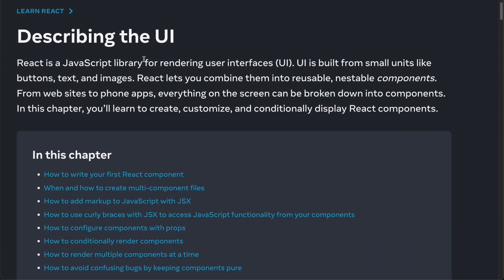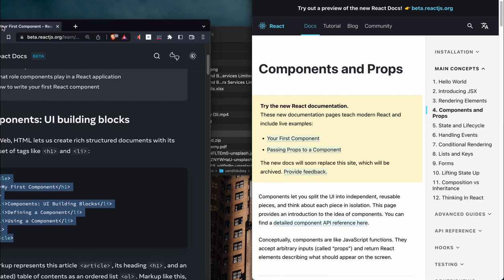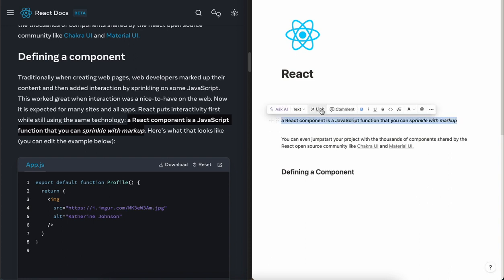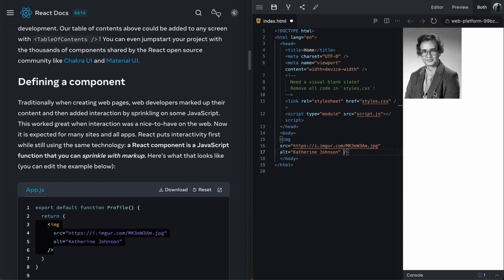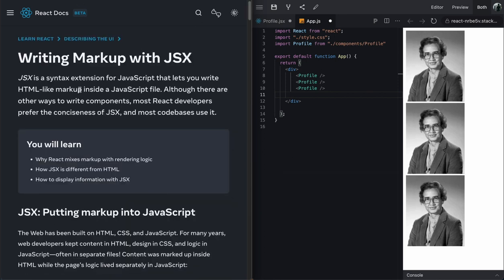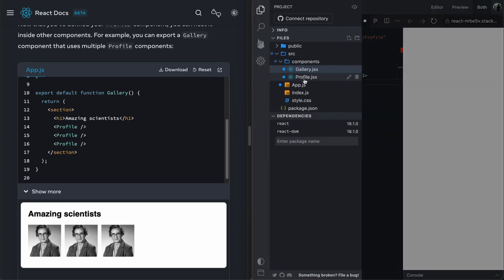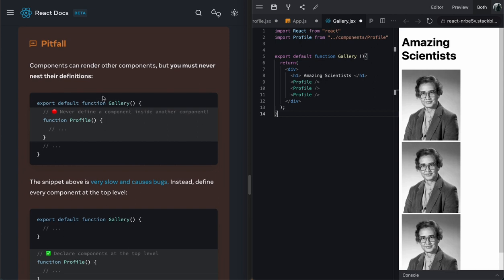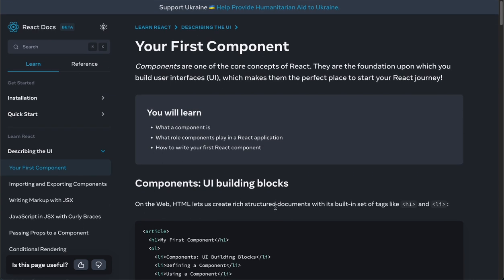Learning React | Part - 1 Components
Hello Folks !!! 👋🏻
In this video, we'll be diving into the world of components. In this video, we'll cover everything you need to know about React components, from what they are and how they work to why they're so important for building modern web applications.

First, we'll start with the basics, explaining what a component is and how it differs from other programming concepts. We'll then move on to the different types of components in React, including functional components and class components, and when to use each.

Next, we'll show you how to create your own components in React and how to use them in your application. We'll cover props, state, and how to pass data between components.

Finally, we'll walk you through a few examples of how to use components in a real-world React application, giving you a taste of how powerful and flexible they can be.

So whether you're new to React or just looking to expand your knowledge, this tutorial is for you. By the end of this video, you'll have a solid understanding of what components are and how to use them to build amazing web applications. So let's get started!

About Me 🤣
University student starting out web development. yeah that's it I'm boring AF 🤧

Laptop (you don't wanna miss this out !!!)
Camera (yep I do have a camera )
Lens 1
Lens 2
Lens 3